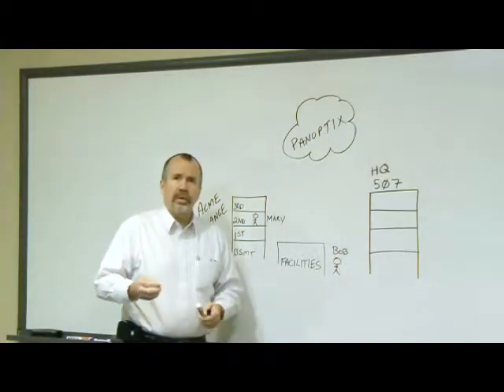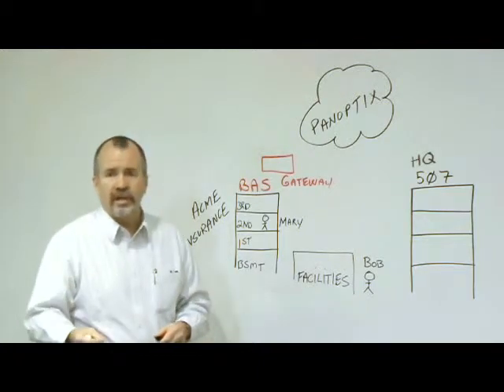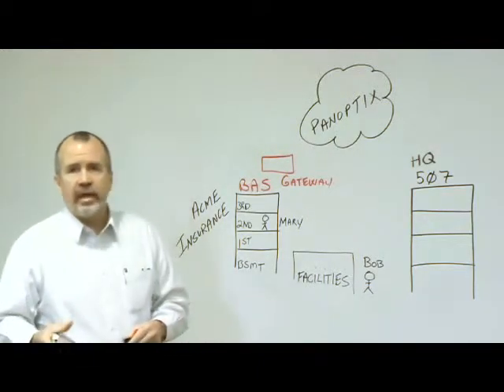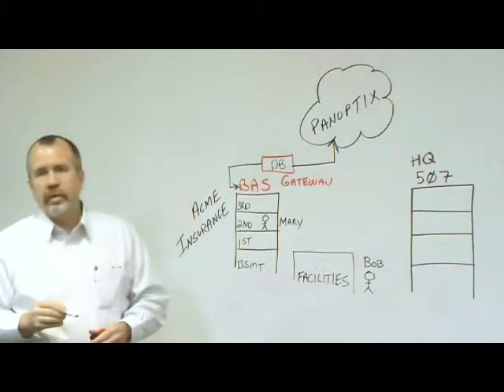A Panoptix Database - Segment Two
Mark Hendrickson, Director of Operations for Installation Support, Panoptix, gives a brief overview of how the Panoptix solution applies a gateway to build a database and get data flowing from a Building Automation System (BAS) up to the cloud.